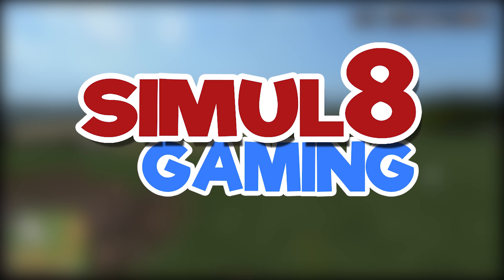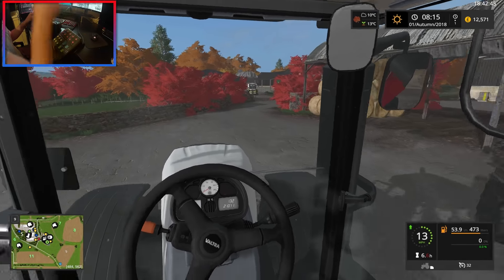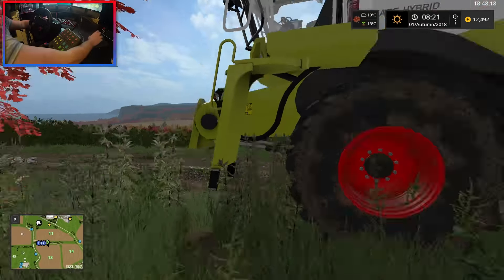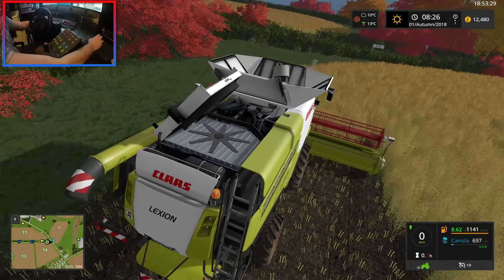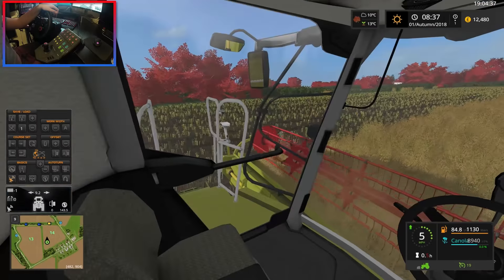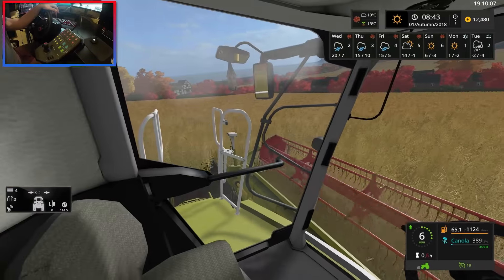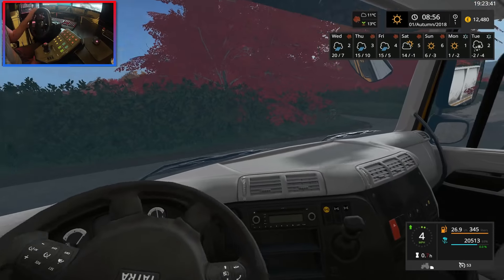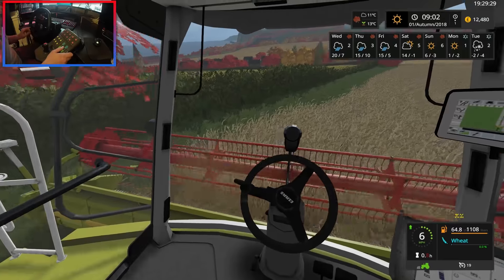Sandy Bay 17 - Farming Simulator 17 - Ep.8 (with Wheel Cam & Seasons)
Welcome!
Autumn is here, the leaves are dying the temp is dropping. And It's finally harvest season! We head out with a convoy to harvest our first field of Canola. We use a Claas Lexion, Tatra, Puma and Valtra.

Specs & Hardware:

16GB Corsair DDR4,
500GB SSD,
1TB HDD,
Win 10

GoPro Hero3